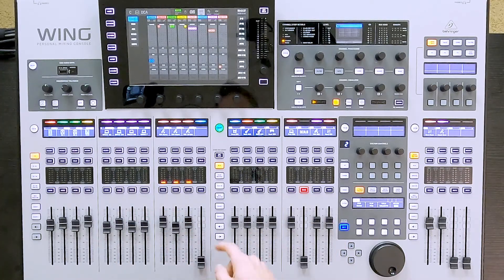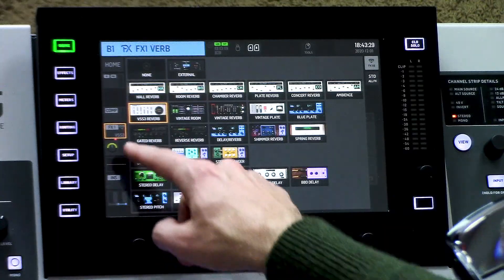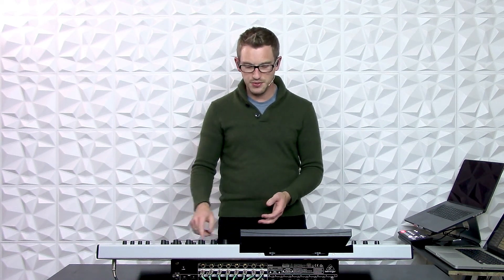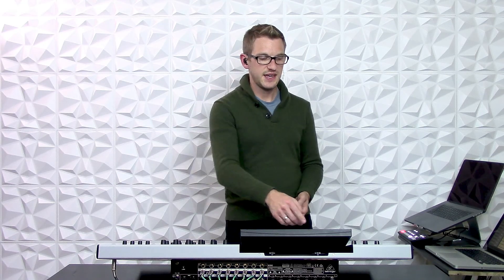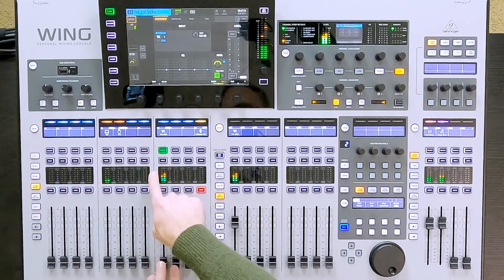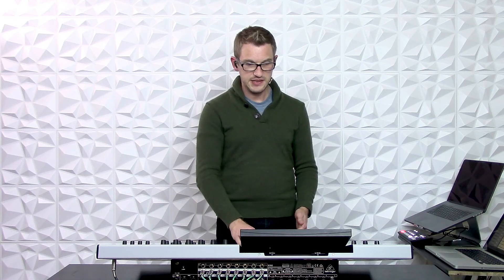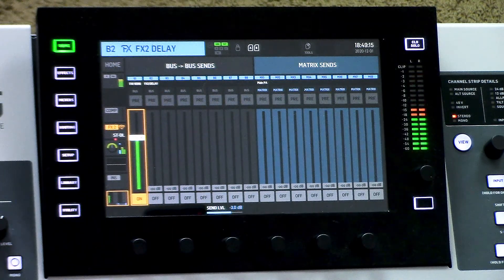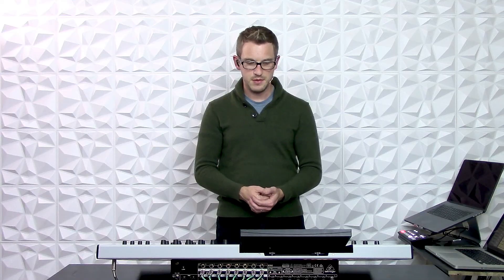Behringer Wing 301 - Effects Tutorials - Setting Up A Reverb or Delay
The first of the Behringer Wing 300 level tutorial videos. This video is the Behringer Wing Setting Up A Reverb or Delay. I will go into how to set up a Vocal Reverb, Vocal Delay, and a Drum Reverb. Make sure to check out for more information on the Behringer sound board lineup!

Video Chapters:
00:00  Intro
01:01  Reverb Differences X32 vs Wing
01:23  Effect Setup
03:05  Reverb Volume Control from Mixbus
04:29  Reverb Volume Control from Aux Channel
05:41  Setting Up A Vocal Delay Effect
06:46  Sending Vocal Delay into Vocal Reverb
07:34  Setting up a Drum Reverb